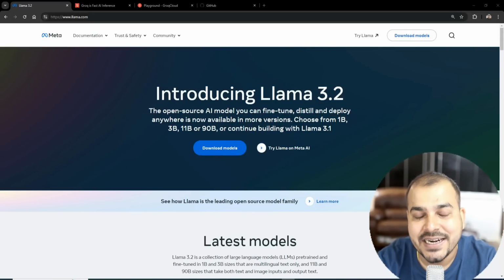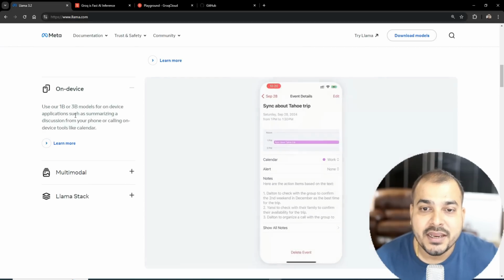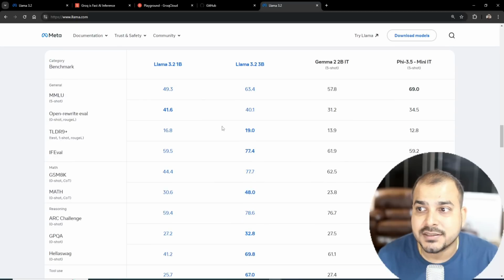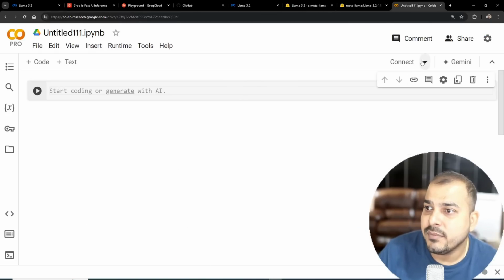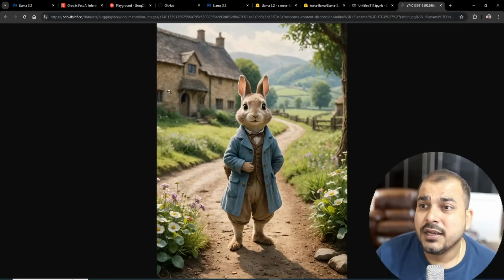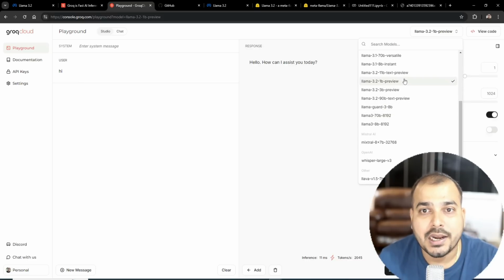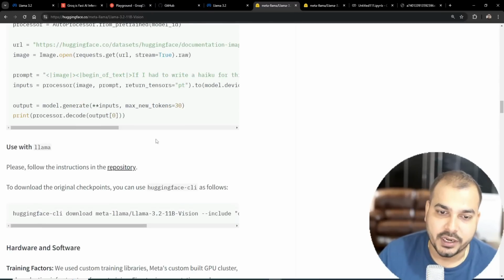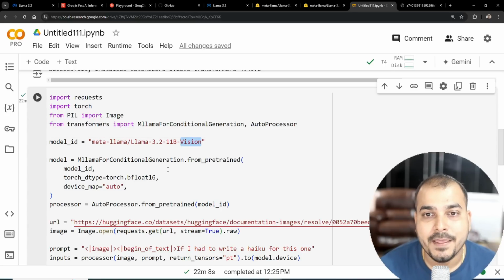Getting Started With Meta Llama 3.2 And its Variants With Groq And Huggingface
Introducing Llama 3.2
The open-source AI model you can fine-tune, distill and deploy anywhere is now available in more versions. Choose from 1B, 3B, 11B or 90B, or continue building with Llama 3.1
krishnaik.in